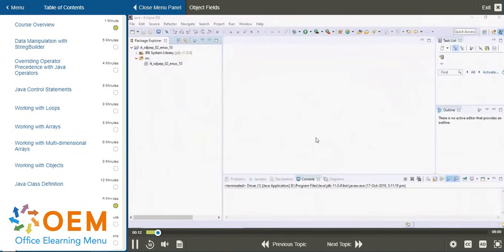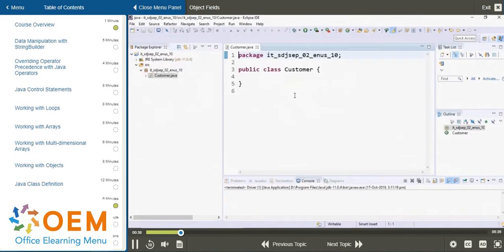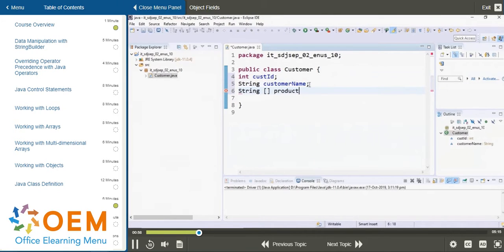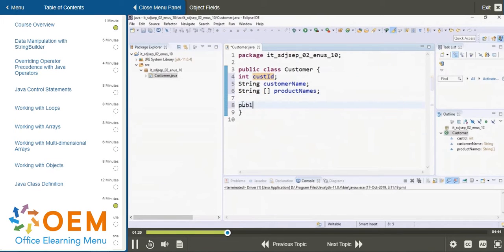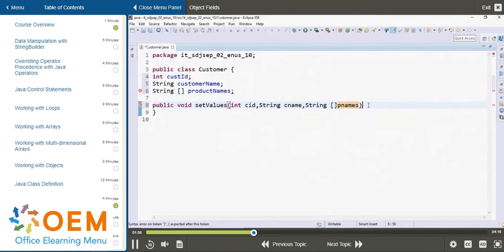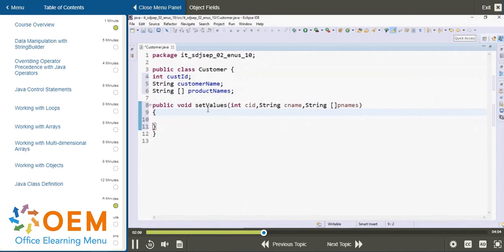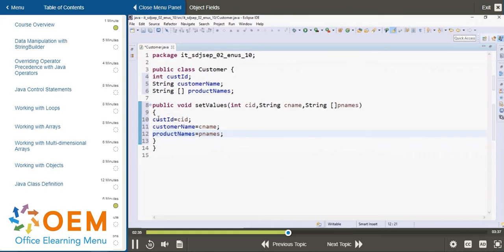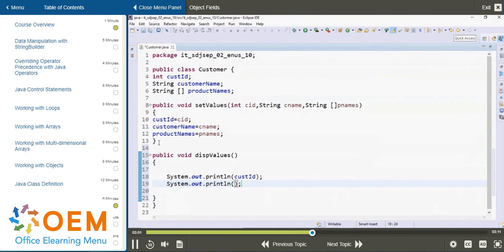Java SE 11 Programmer II Training, Opleiding & Cursus - Bereid je voor op 1Z0-816!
Wil je je Java-vaardigheden naar een hoger niveau tillen met onze bekroonde e-learning, inclusief officiële proefexamens en online begeleiding?

Ben je klaar om je Java-vaardigheden naar een hoger niveau te tillen en je te certificeren als een Java SE 11 Programmer II? Dan is onze bekroonde e-learning precies wat je nodig hebt! Met onze uitgebreide training, opleiding en cursus bereiden we je voor op het 1Z0-816 examen, een cruciale stap in je Java-carrière.

Onze e-learning is ontworpen met jou in gedachten. We begrijpen de uitdagingen waarmee je te maken hebt bij het studeren voor een certificeringsexamen en hebben daarom een uitgebreid programma samengesteld dat je begeleidt op elk niveau. Met inbegrip van officiële proefexamens en een online mentor die klaarstaat om al je vragen te beantwoorden, bieden we een holistische benadering van jouw voorbereiding.

Waar wacht je nog op? Neem de eerste stap naar certificering en verbeter je Java-vaardigheden vandaag nog! Klik op de onderstaande link om je aan te melden voor onze training en laat je Java-reis beginnen.